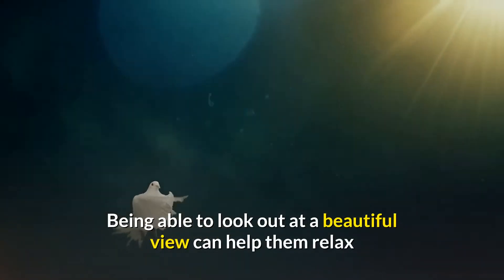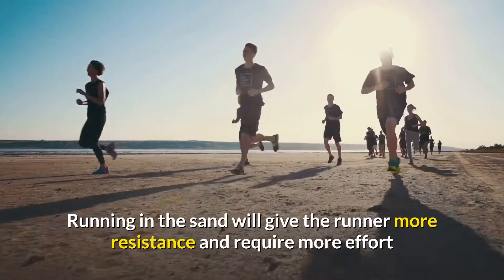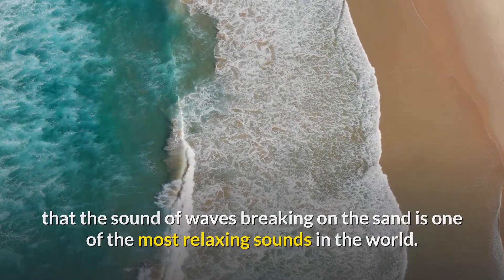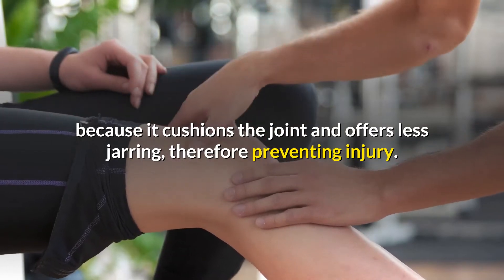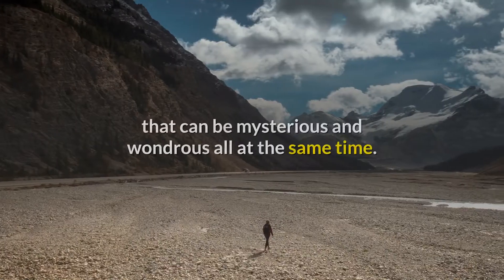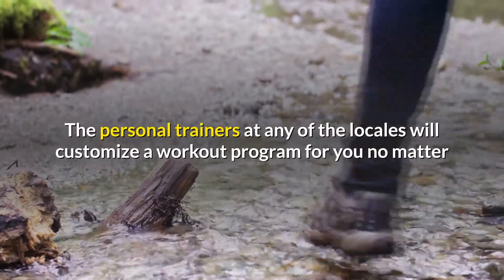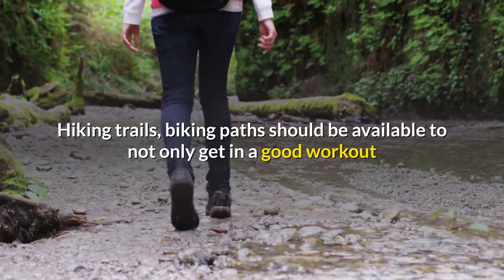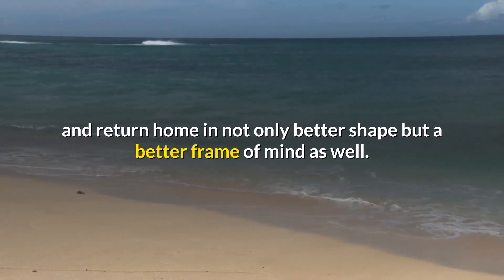beach and other locations of weight loss camps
You can find fitness retreats almost anywhere these days. Some are located right on the beach and other locations of weight loss boot camps could include the desert, the mountains, the woods, wherever in the world anyone could think of.

Wherever the setting, the most important thing to keep in mind is you are there to literally work your butt off.

The setting, like the beach and other locations of weight loss boot camps, can be quite inspiring to the clients so the people who run the camps want to do all they can to impress their clients.

Besides, their clients are paying quite a bit of money and want to be impressed by the scenery while they are doing all of the work on their bodies to improve the way they look and feel.

Being able to look out at a beautiful view can help them relax and not be so uptight, or nervous about what they are actually doing.

If the camp is located on a beach somewhere then the personal trainers can schedule some beach time or do the morning calisthenics in the sand or schedule a distance run.

Running in the sand will give the runner more resistance and require more effort than running on asphalt or a sidewalk so the client will burn more calories in the same amount of time.

It is a well known fact that the sound of waves breaking on the sand is one of the most relaxing sounds in the world. Most people associate it with being on vacation on a tropical island somewhere.

Also, someone with joint or knee problems may possibly be better able to handle a run in the sand because it cushions the joint and offers less jarring, therefore preventing injury.

Other venues may offer views of the mountains or the desert or even a forest all of which are beautiful in their own ways. The mountains are tall and majestic and rise well above the earth's surface, while the desert can offer miles and miles of panoramic views as well as the forest that can be mysterious and wondrous all at the same time.

As the client, you can research each locale and then make your choice as to which camp to join or you can just go with your gut and choose the type of locale you like the best.

Try something new and different or go with what you know the best. If you vacation quite a bit in tropical locales then maybe you might want to try going up into the mountains for something different.

The personal trainers at any of the locales will customize a workout program for you no matter where you choose to go that fits the area you are in. Hiking trails, biking paths should be available to not only get in a good workout but to be able to enjoy the scenery as well.

So, you have your choice of the beach and other locations of weight loss boot camps to get the job done and return home in not only better shape but a better frame of mind as well.